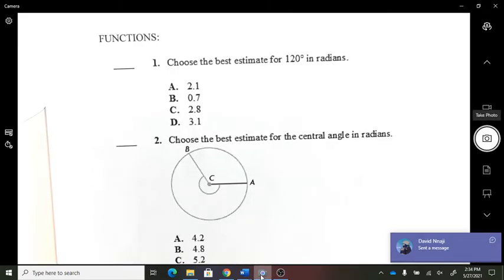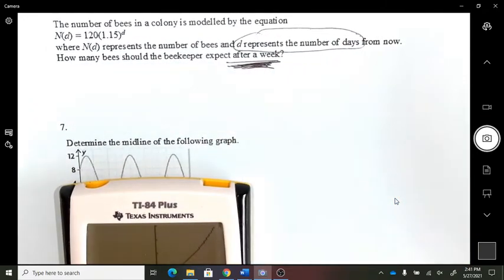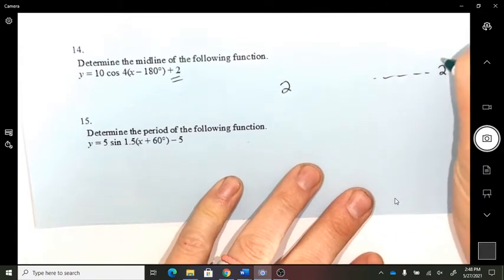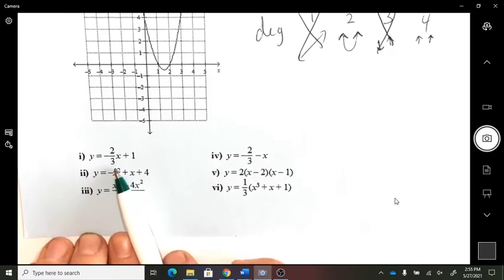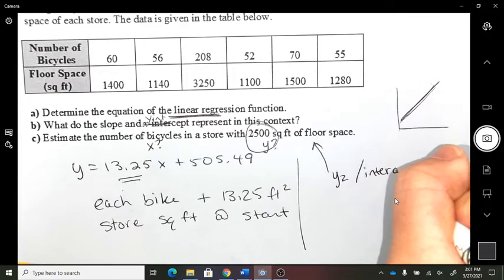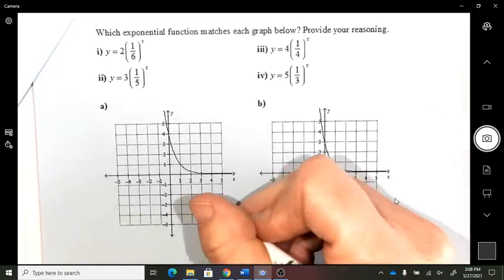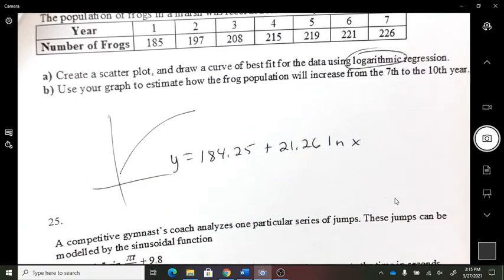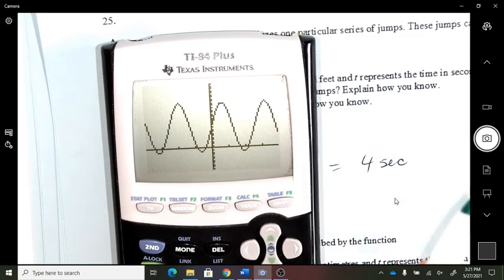exam recap on functions